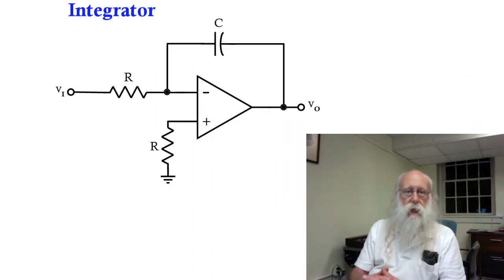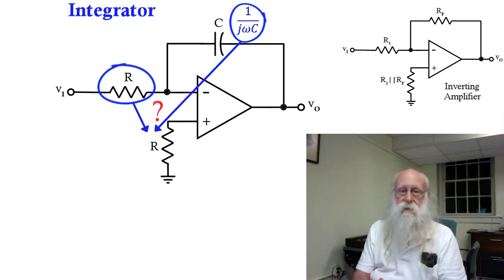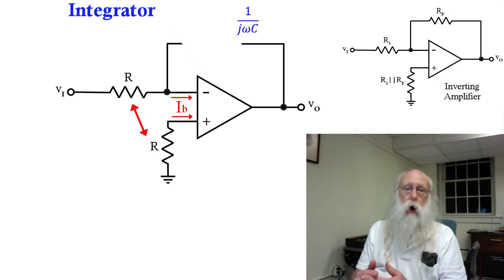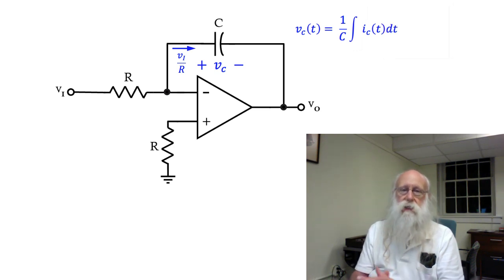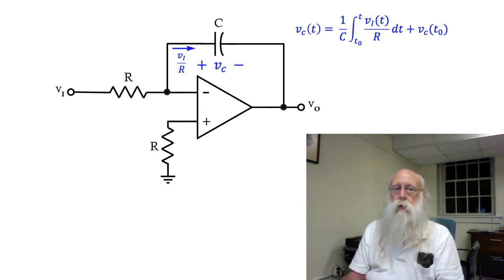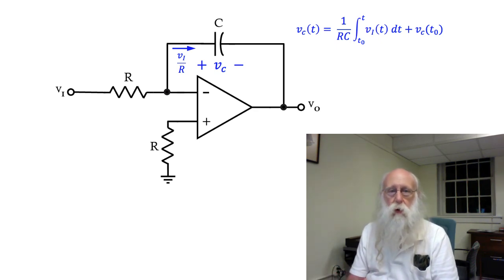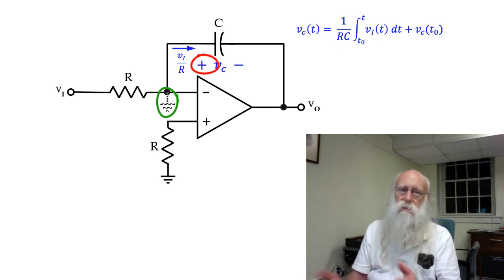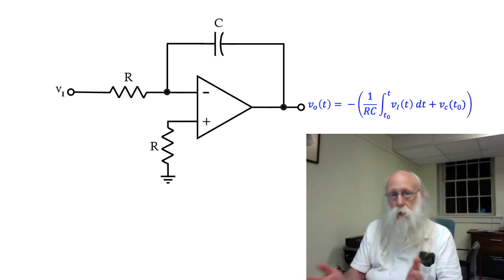Operational Amplifier Circuits 4.1 - The Basic Integrator Part 1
Yep, analog electronics can produce the integral or derivative of an input signal.  We begin with the simple integrator and go from there.